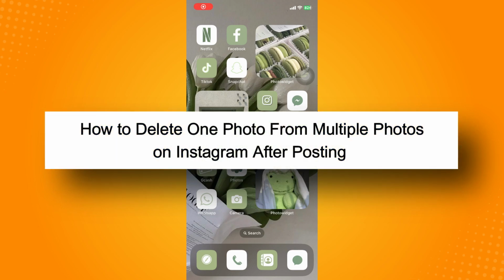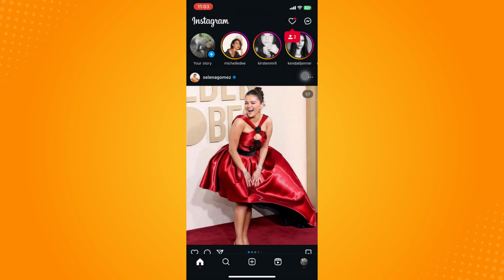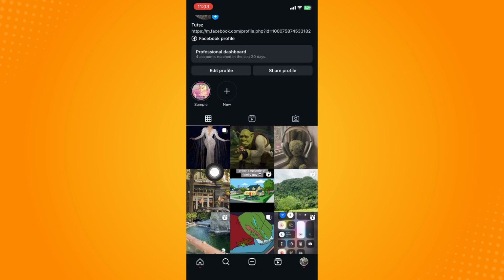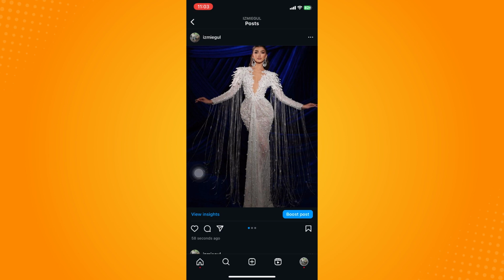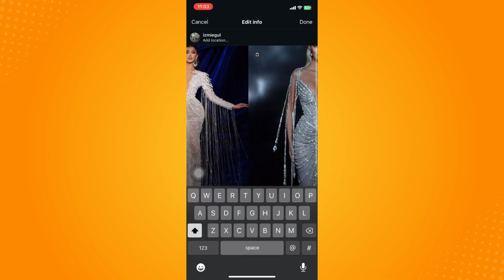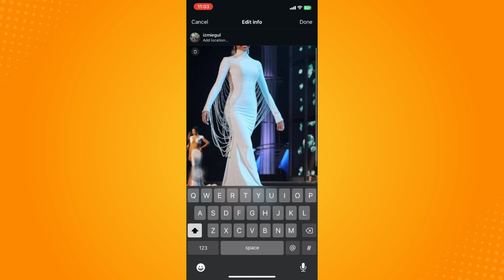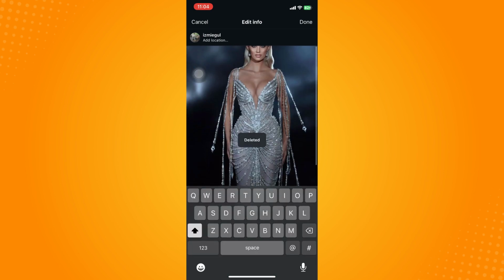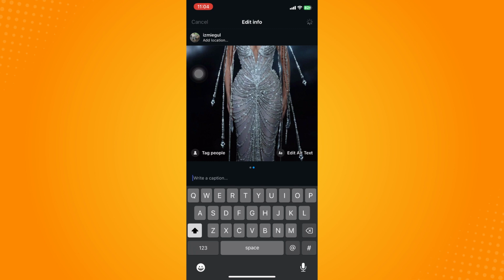How to Delete One Photo From Multiple Photos on Instagram After Posting (2024)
Learn‎‎‏‏‎ ‎How to Delete One Photo From Multiple Photos on Instagram After Posting

In this video I will show you‏‏‎ ‎how to delete one photo from multiple photos on instagram after posting